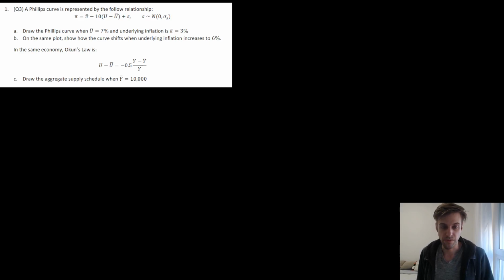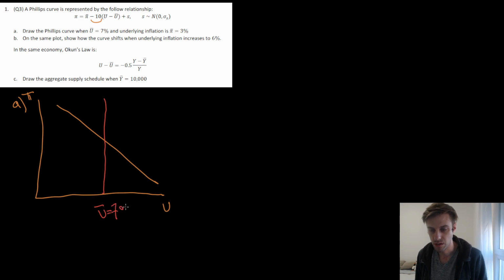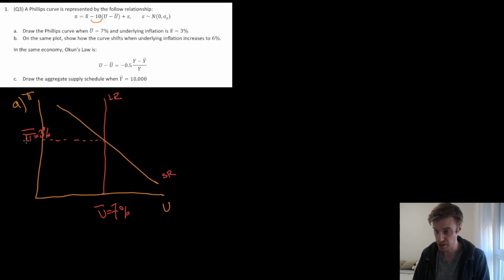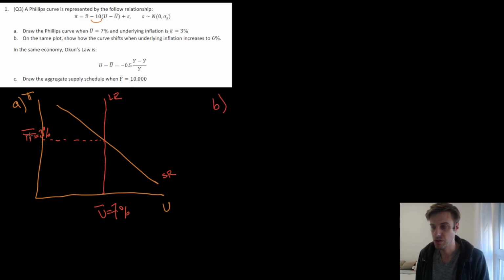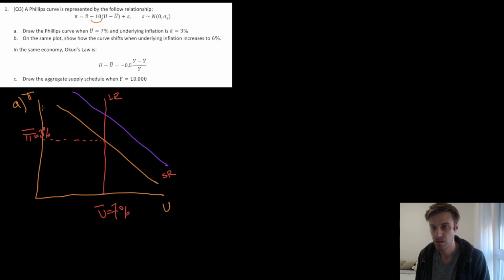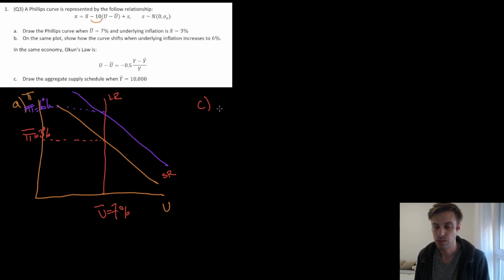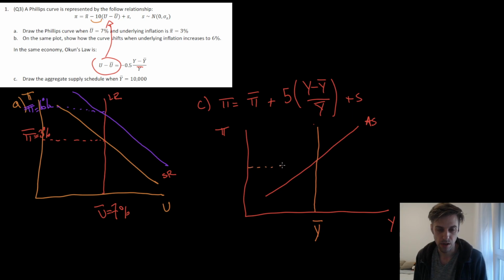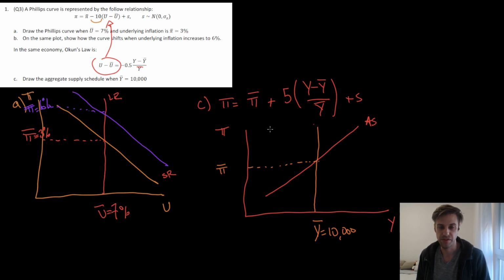TD4a Problem Set Question 1